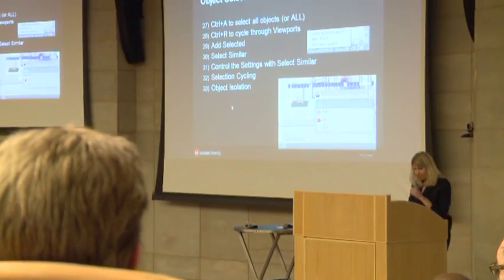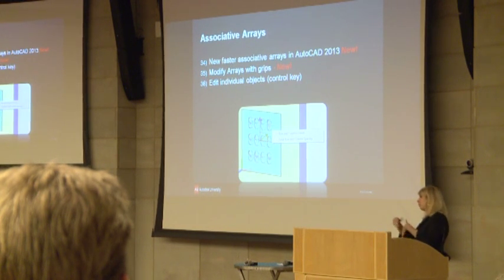60 Tips in 60 Seconds with Lynn Allen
Lynn Allen shares her 60 AutoCAD tips